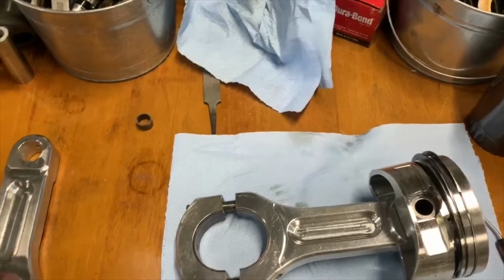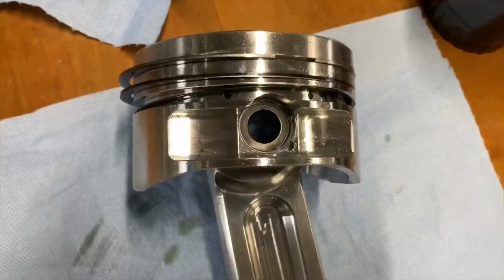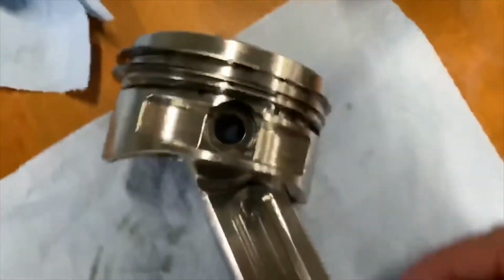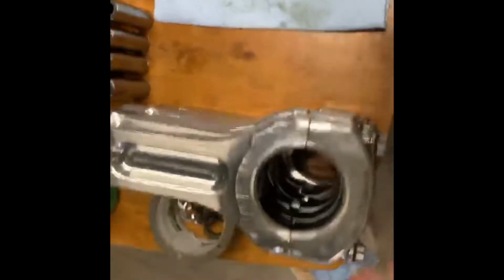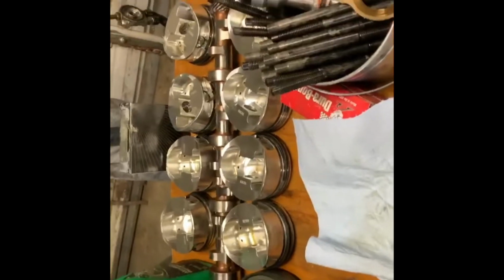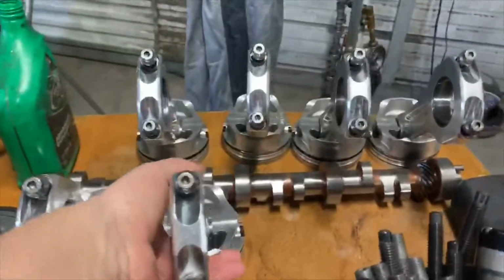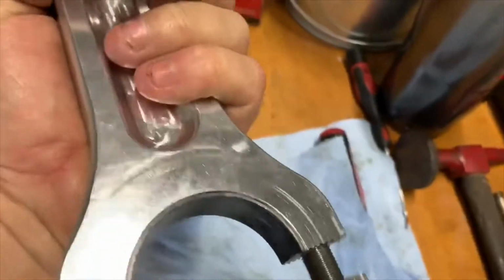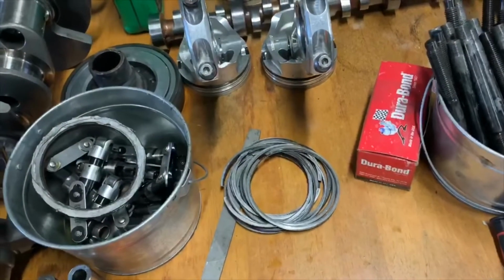Engine assembly prep for BLOOD BATH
Shannon in the garage doing some prep work on the engine while waiting for the block.